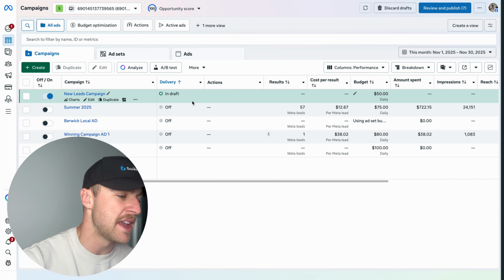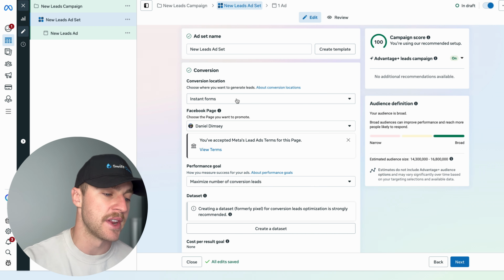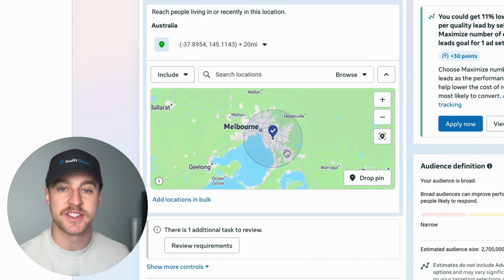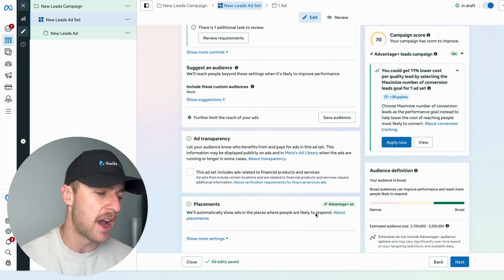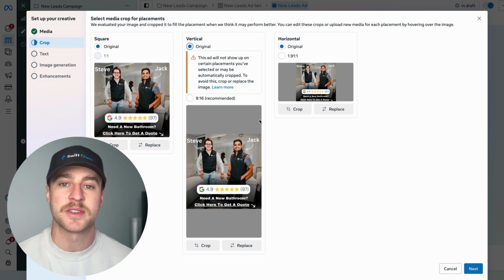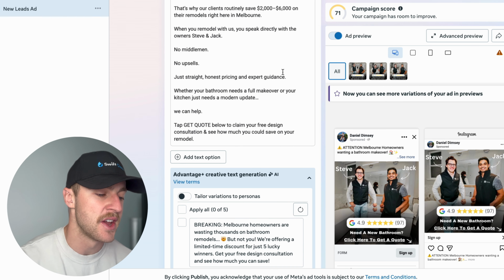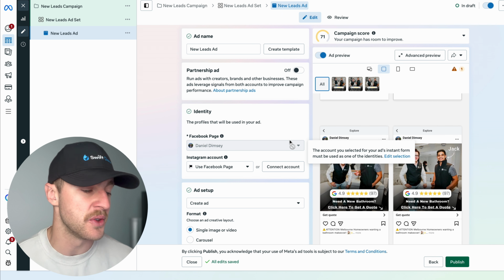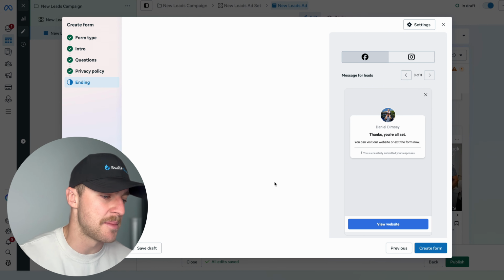Facebook Ads Tutorial For Home Remodelling (I SHOW EVERYTHING!)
This Facebook Ad System Books Remodelling Jobs (Full Walkthrough)

In this step-by-step Facebook Ads tutorial for home remodelling contractors, I show you exactly how I run Facebook ads to generate real renovation leads — no fluff, no theory, no “guru” BS.

You’ll see the full setup from start to finish: Facebook campaign structure for home remodelers How to target homeowners ready to renovate Winning ad copy & creative for home remodelling ads Lead form setup that actually converts This tutorial is built for:

✔️ Home remodelling contractors
✔️ Renovation businesses
✔️ Builders & home improvement companies

 If you’ve wasted money on Facebook ads that look good but don’t book jobs, this video shows you the exact system that works.